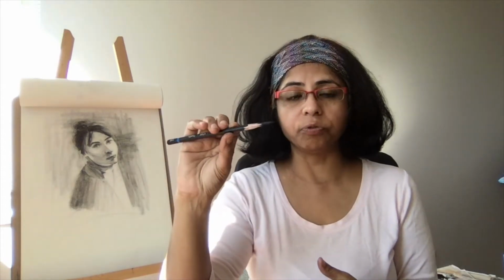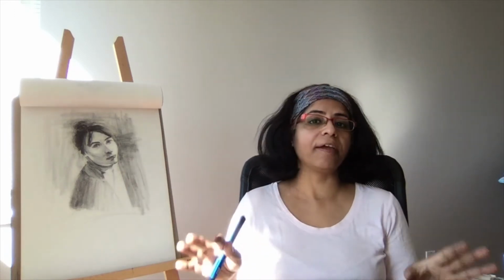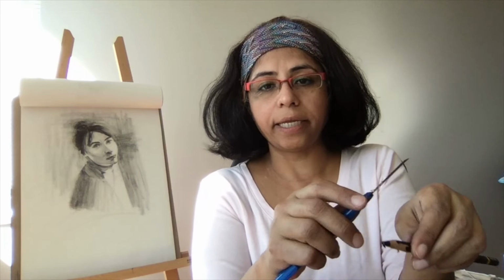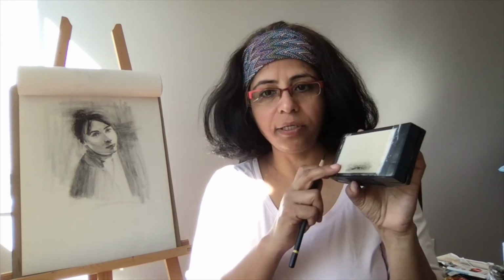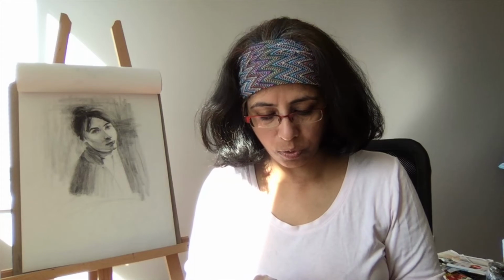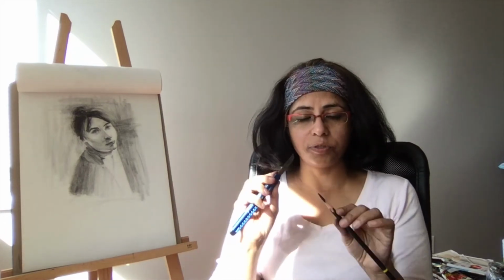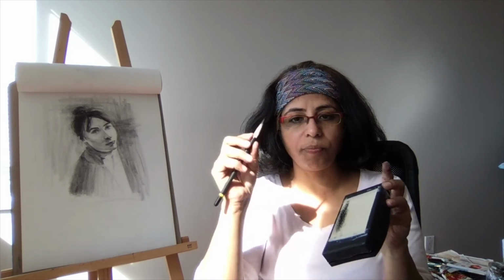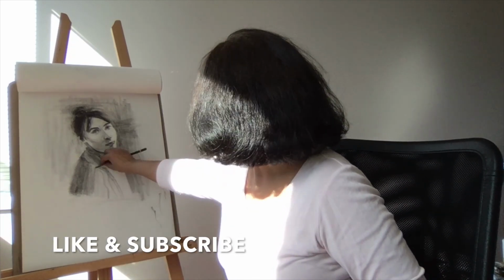How to sharpen charcoal pencil without breaking it?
This video is for the  beginner's artist about “How to sharpen a charcoal pencil without breaking it?”

This video is for you if you are always asking the following questions :

-  I'm always breaking the points when I try to sharpen charcoal pencils.

- How to release the point from the wood when sharpening with a knife without breaking it?

What techniques can I use to sharpen charcoal pencils without breaking the points?

I tried sharpening my charcoal pencil with the sharpener it came with, but it kept breaking before it became sharp enough to make thin lines.

Don't use a pencil sharpener. Use a razor blade or very sharp knife to remove the wood and shape the charcoal down a bit, and finish it off with some fine sandpaper.

If your newly bought pencil is not sharpened at all then use a sharper to head start and then do it by hand using a pencil sharpener knife to get a long tapered pencil tip. The long tapered pencil tip is very helpful for covering the big area for tones and also manipulating line thickness.